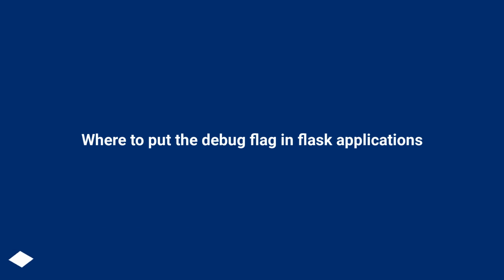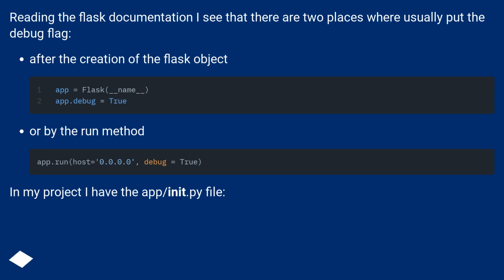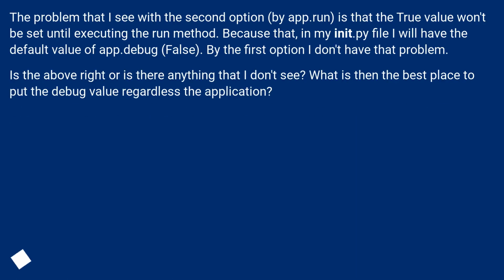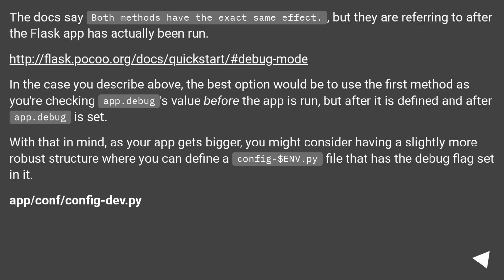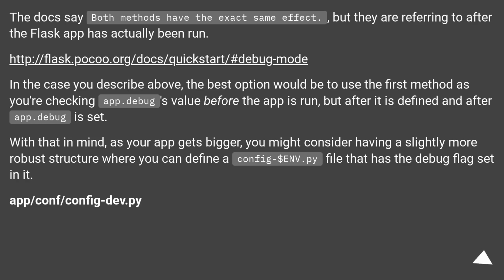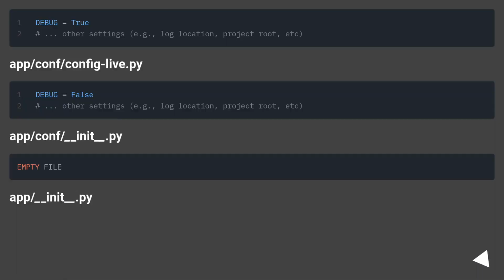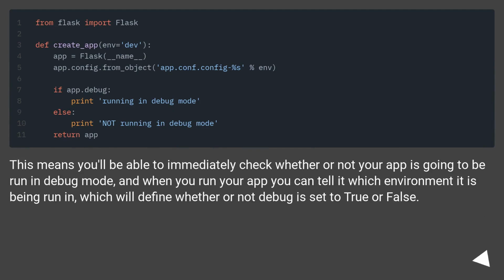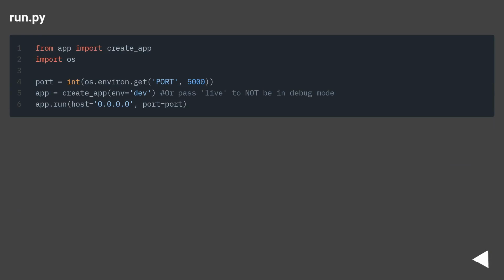Where to put the debug flag in flask applications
Chapters
00:00 Question
01:25 Accepted answer (Score 17)
03:00 Thank you